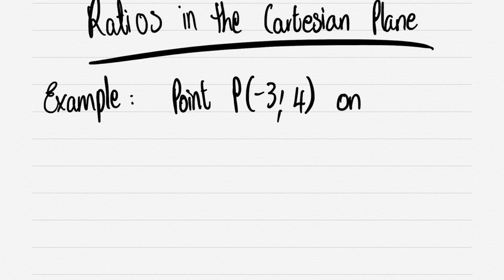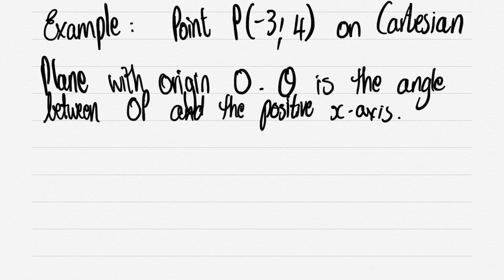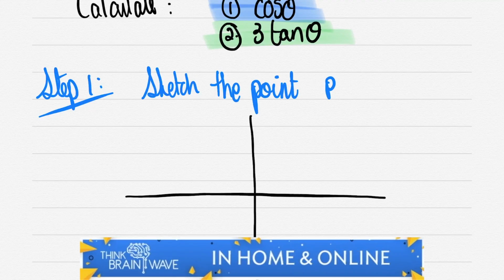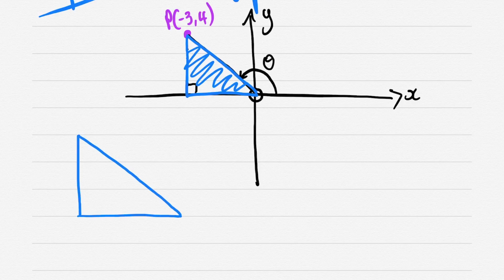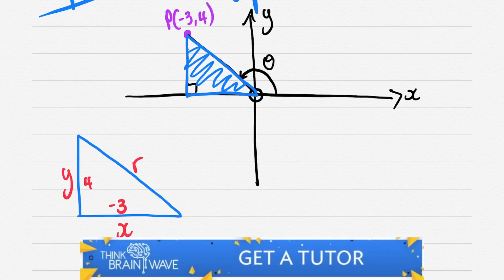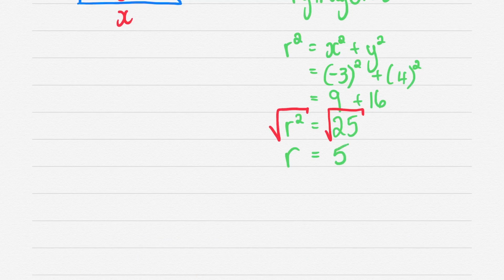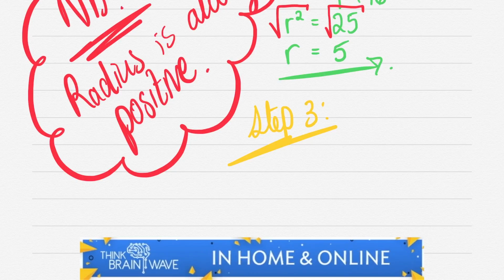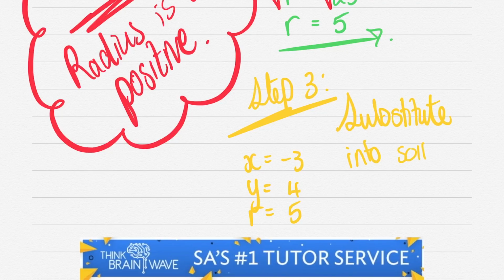12. Grade 10 Trigonometry - Ratios in a cartesian plane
This video is about 12. Grade 10 Trigonometry - Ratios in a cartesian plane